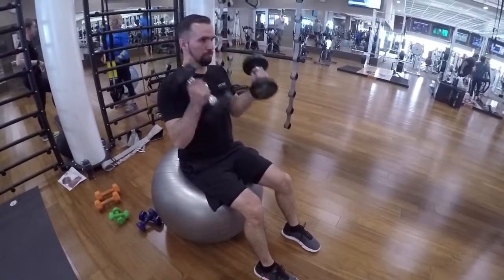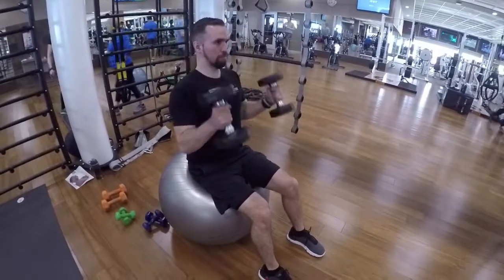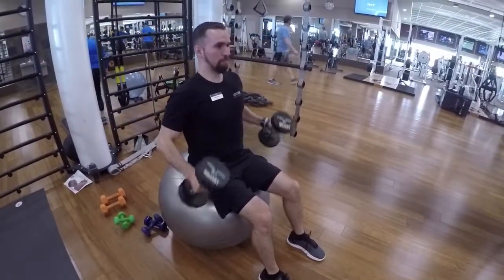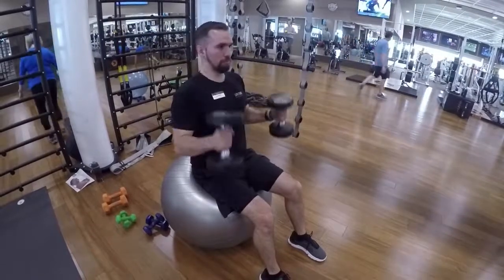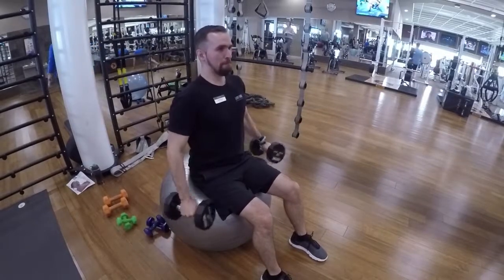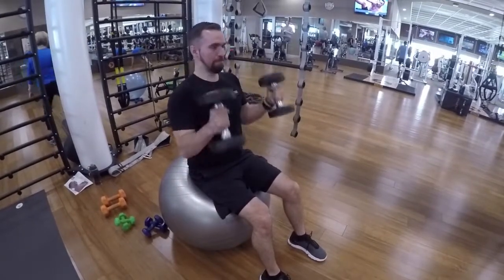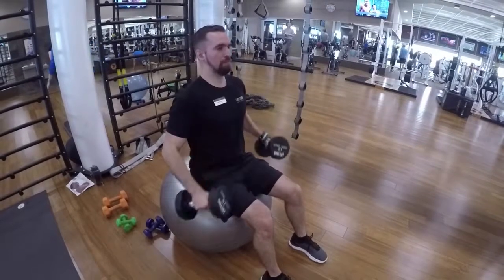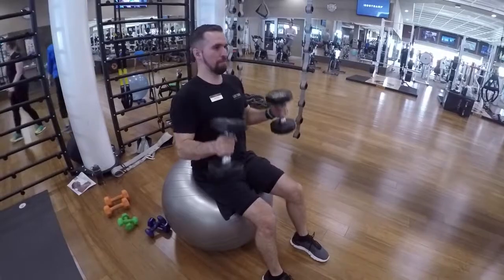Dumbbell Bicep Curls On Exercise Ball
Sitting down on the exercise ball, curl the dumb bells up toward your chest in a twisting fashion.